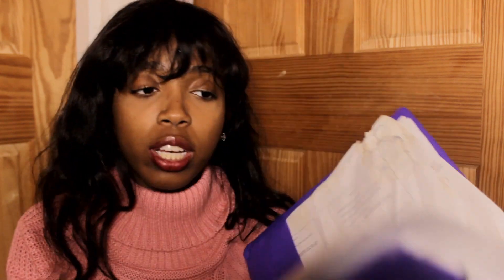How to pass microbiology| Is Anatomy or Microbiology HARDER?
This  video is about how to pass microbiology!!! I am a pre-nursing student. I am pursing my RN and I am an LPN! Enjoy! Is anatomy or Microbiology harder?

★☆★ ABOUT KimmyDTV: ★☆★

The KimmyDTV YouTube channel is the place to be for motivational, inspiring, educational, and uplifting videos for individuals who want to improve their lifestyle. You can also follow for videos about natural hair, travel, braces and lifestyle!